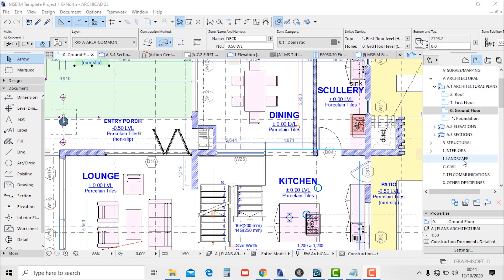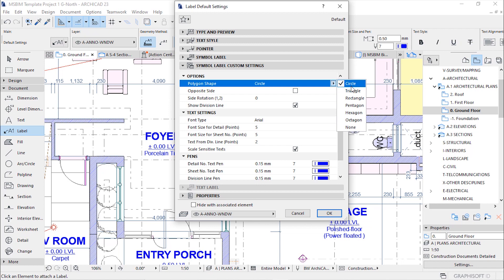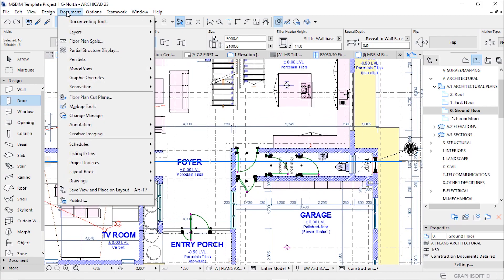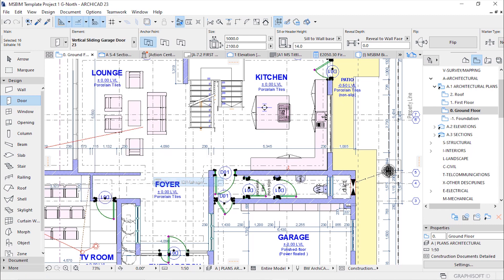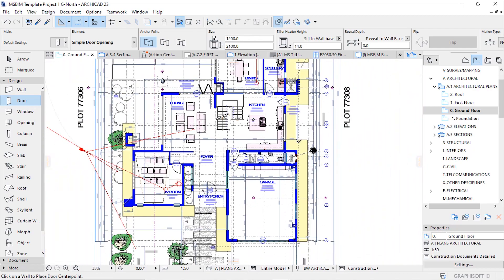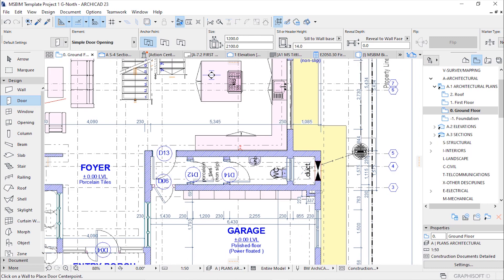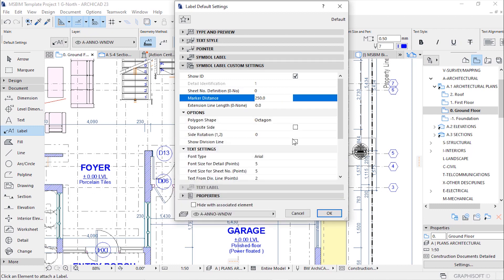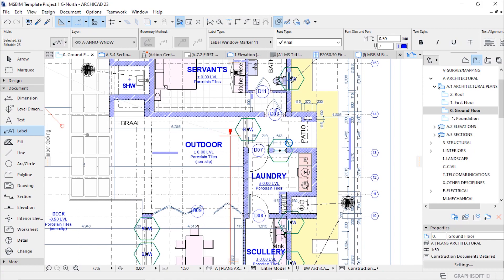How to setup a BIM Door/Window Label Effectively | ArchiCAD Tutorial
This video is a tutorial on how to label and code openings in floor plans and other views of the project. We demonstrate how to setup a label and place it automatically to all windows/doors once effectively.  Enjoy!!

Downloads:
Course: VDC ArchiCAD Simplified Course + Template and Resource File👇